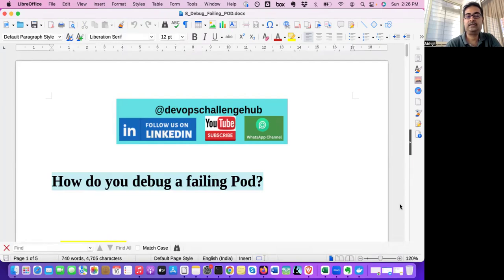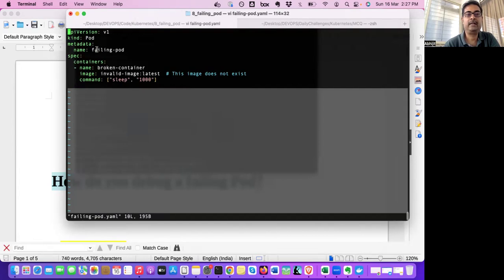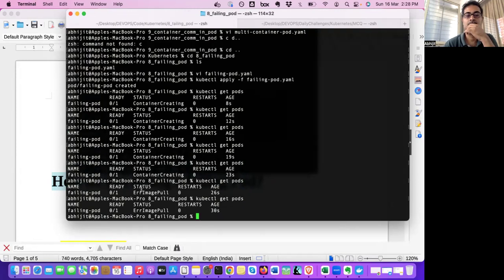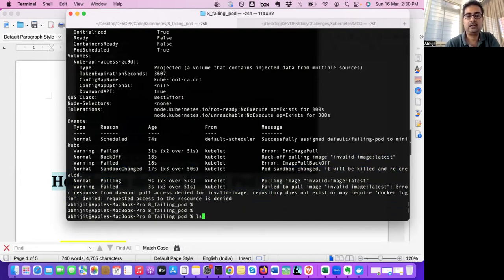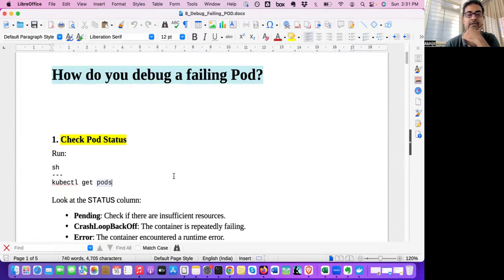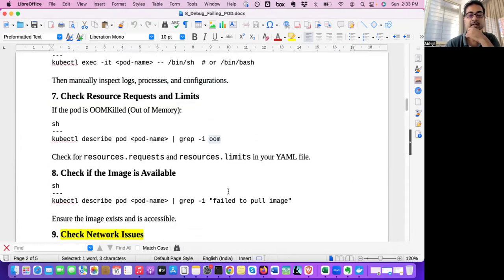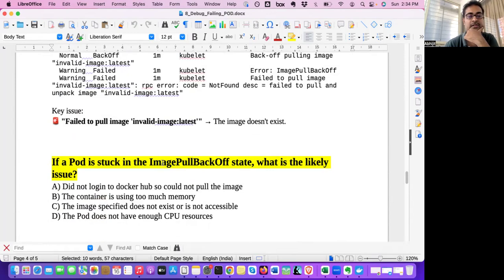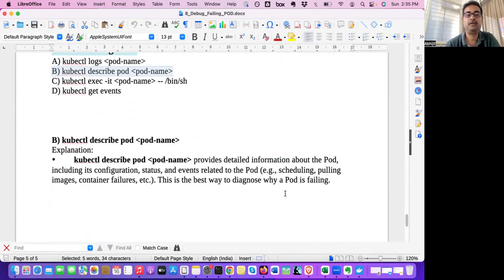Devops Interview: ⎈ Kubernetes 𝐒𝐞𝐫𝐢𝐞𝐬 ⎈:8 How do you debug a failing Pod?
Devops Interview: ⎈ Kubernetes 𝐒𝐞𝐫𝐢𝐞𝐬 ⎈:  How do you debug a failing Pod?